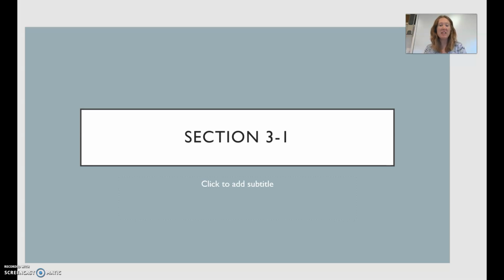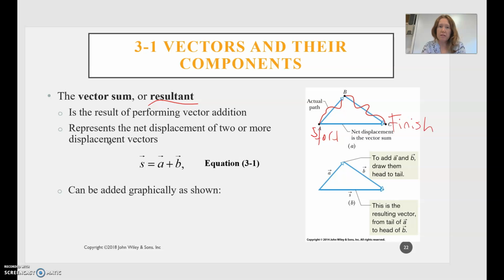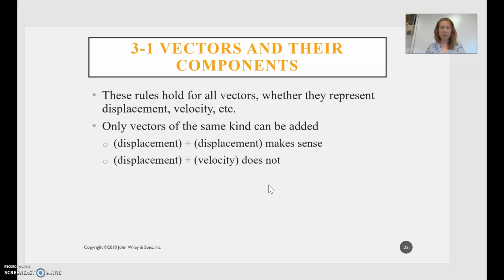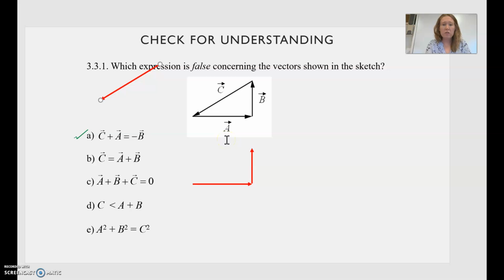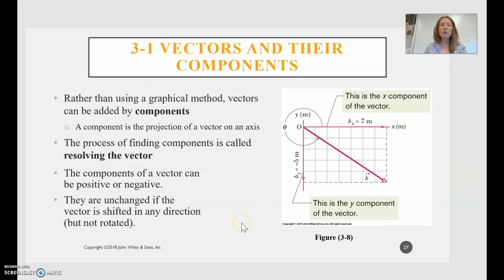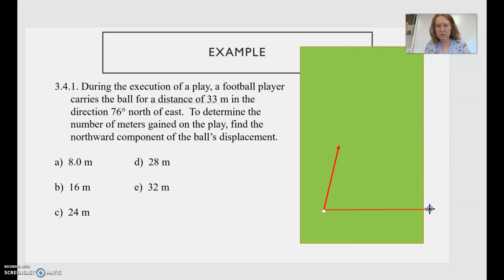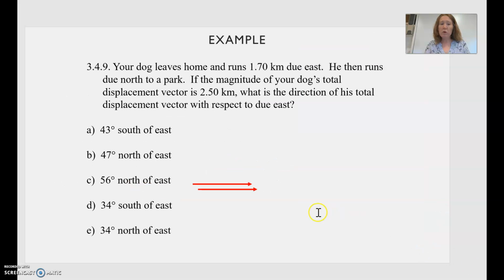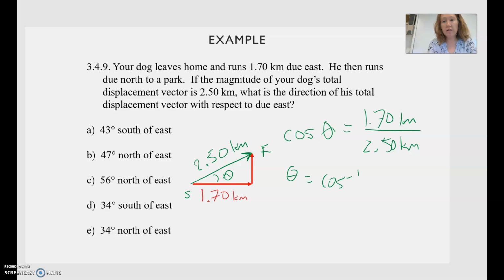APCM 3-1 Notes